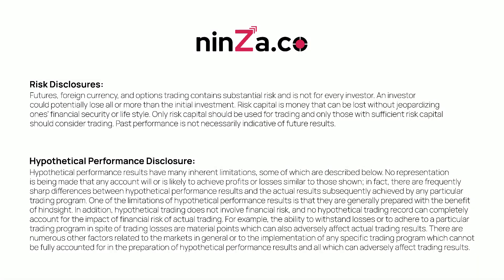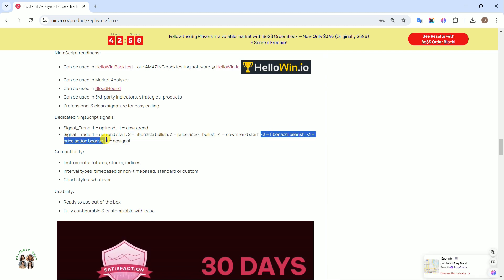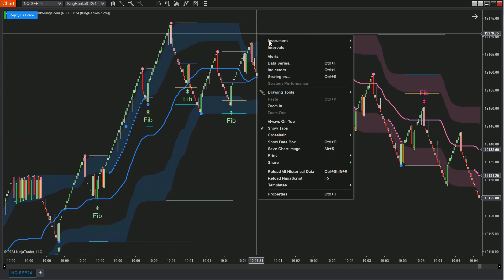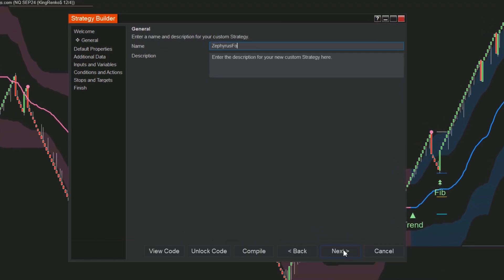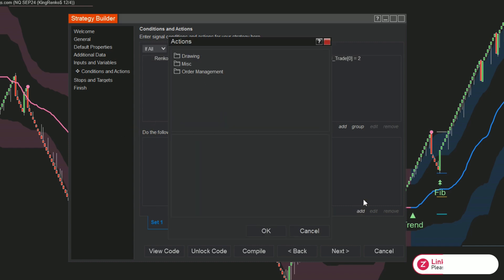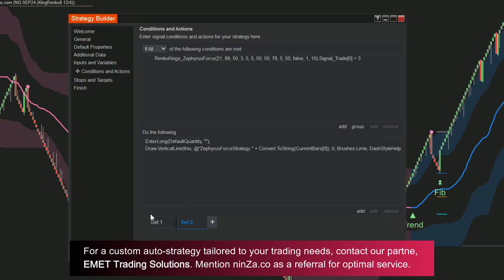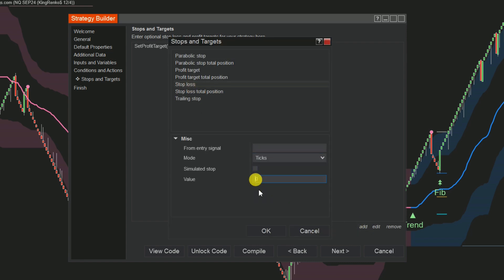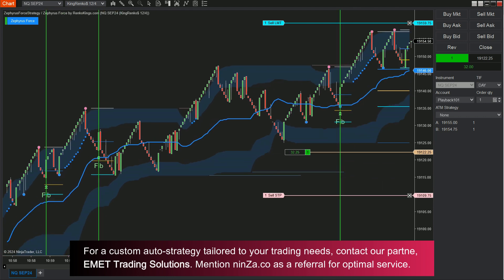Zephyrus Force: How to Build Auto Strategies in NinjaTrader 8's Strategy Builder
In this video, let's learn how to build automated strategies with Zephyrus Force using Price Action and Fibonacci signals in NinjaTrader 8's Strategy Builder. This instructional video will walk you through each step, helping you seamlessly incorporate these powerful tools into your trading.